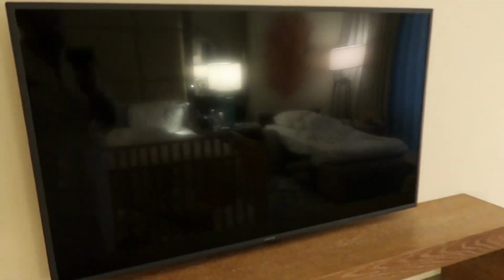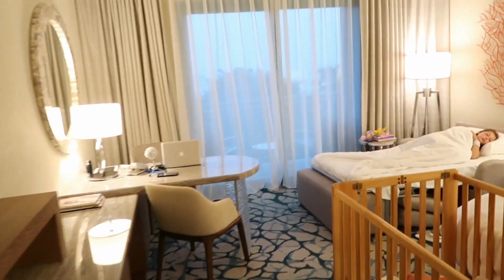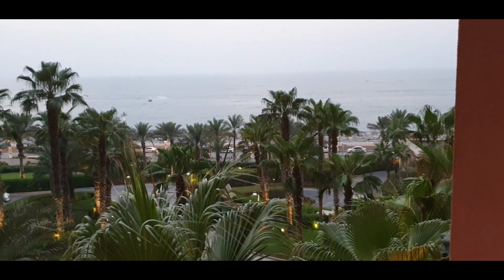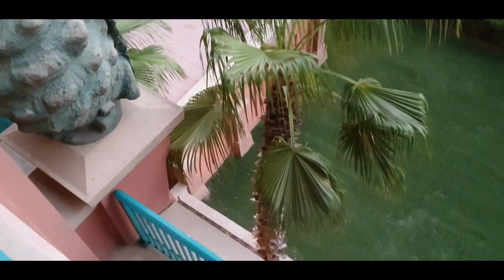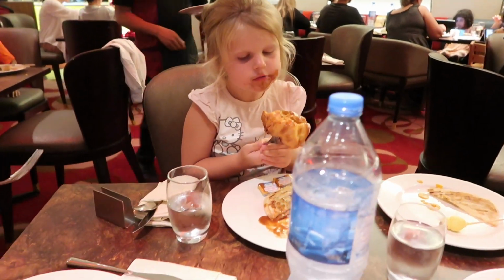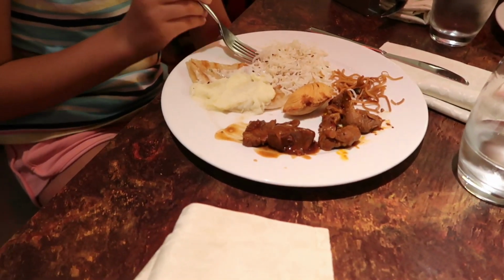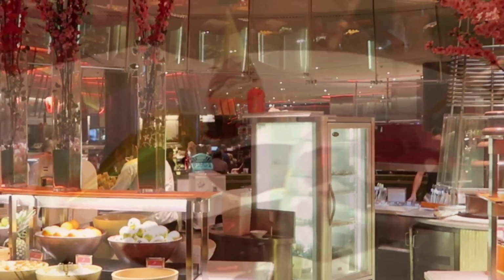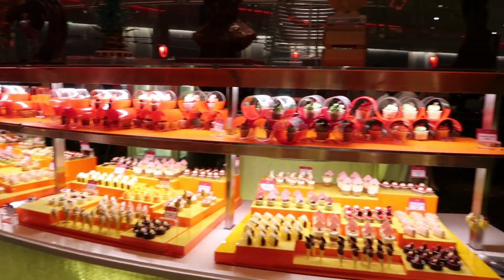First day at Atlantis on the Palm Dubai. In the pool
Start of a brand new vacation to Dubai staying at The Atlantis on the palm

We are going to try and upload a vlog daily. Let’s do this. I will always respond (within reason) lol

We are currently building a website but YouTube is our main priority and to engage with you peeps

We are a fun family who love traveling. Mike hates flying but has no choice. The girls are getting used to jet setting. Having lived in tenerife for 2 yrs, we have got used to the weather

Life is too short. Love it - live it.

If you are a YouTube blogger/vlogger, drop us a line and we will give you a shout out.

Cameras SAMSUNG NOTE 9, Canon G7X mark ii, GoPro 7 black,  SONY AX33 and CANON XL1s for Studio work

Tattoos by Craig at Black Craft Tattoo wakefield

Hair by Phill at Rogers Hair Mirfield